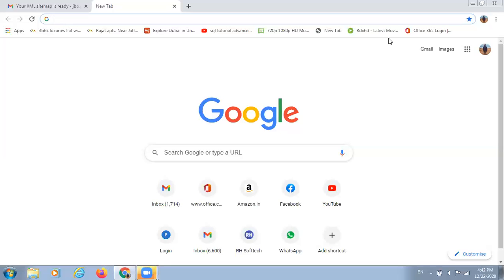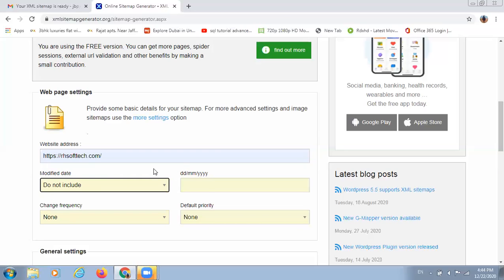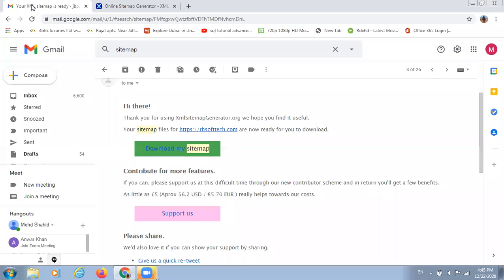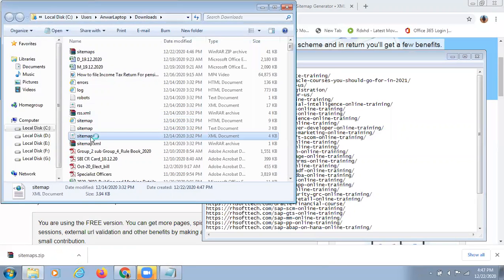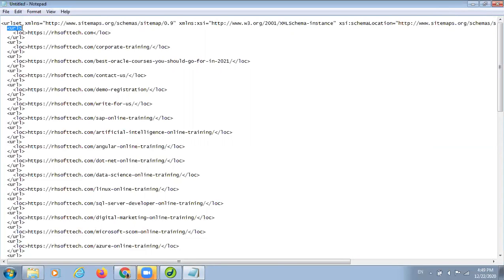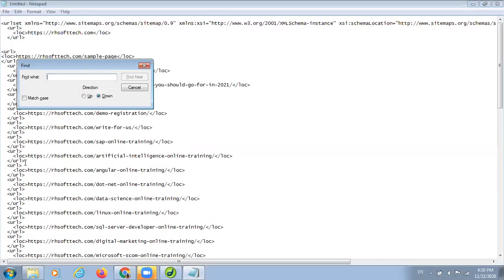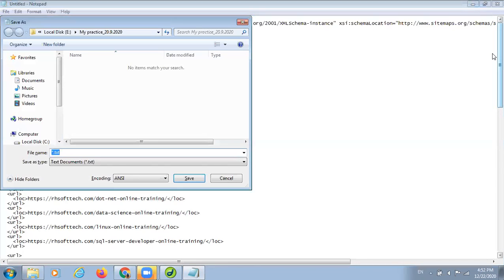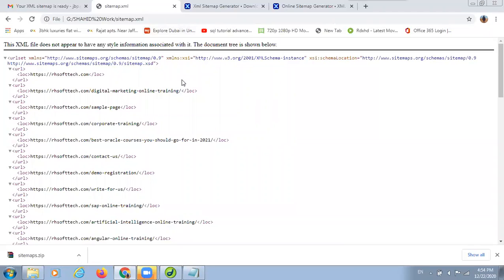How to create a sitemap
Sitemap is essential element of on page SEO , Learn how to create sitemap in this interactive video.